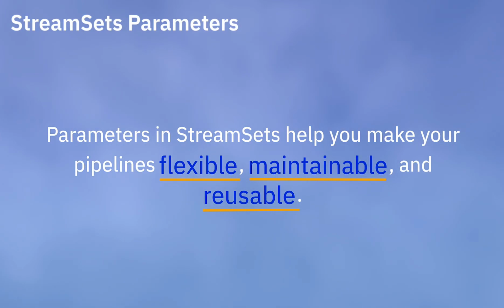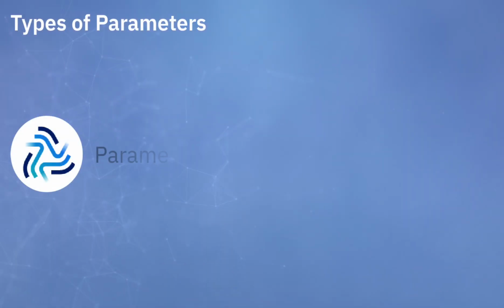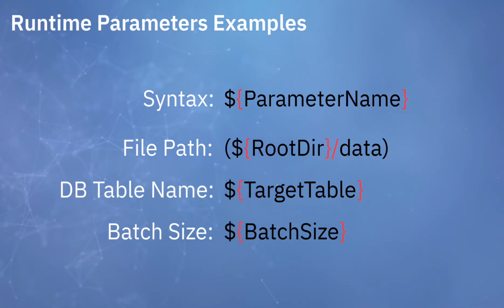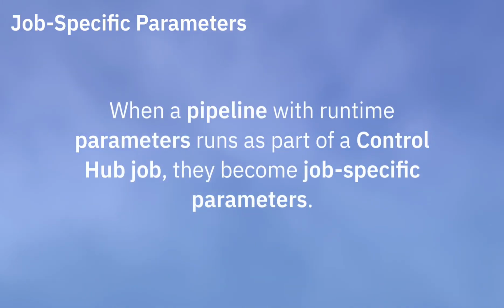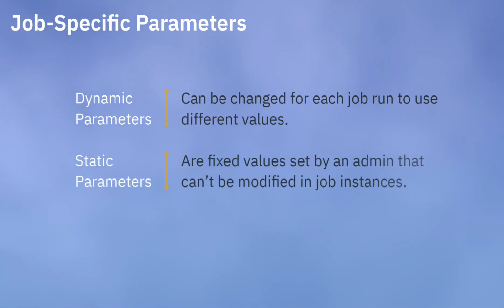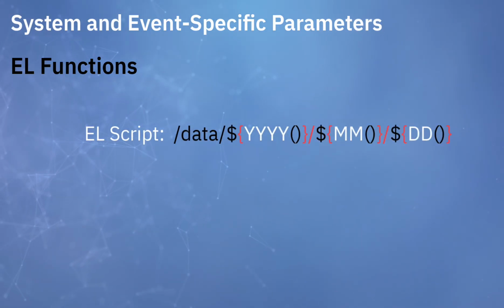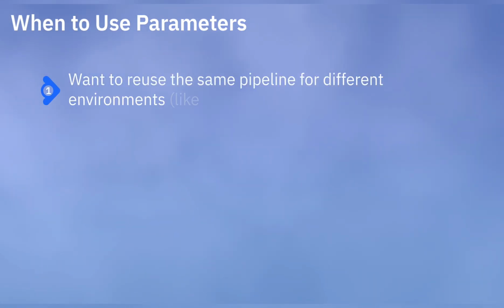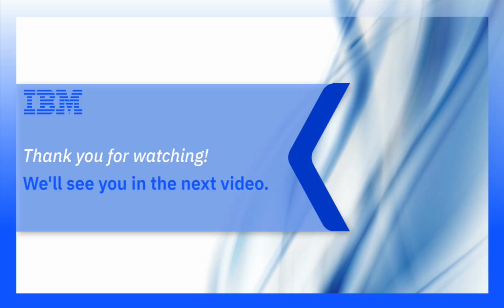Parameters (Part 1 of 3)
learn what parameters are in StreamSets, why they matter, and how to use them to make your pipelines dynamic and reusable. This video is part of a comprehensive fundamentals course. To enroll in this free course, follow this